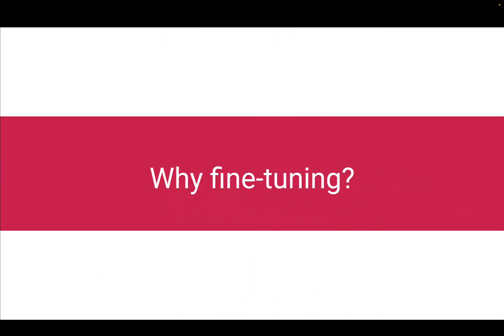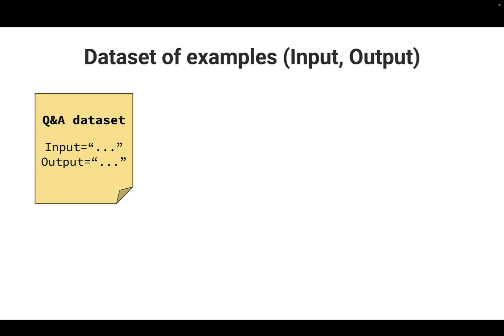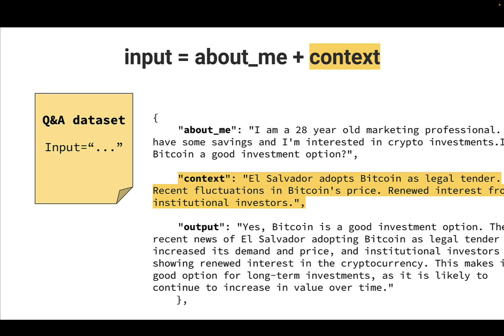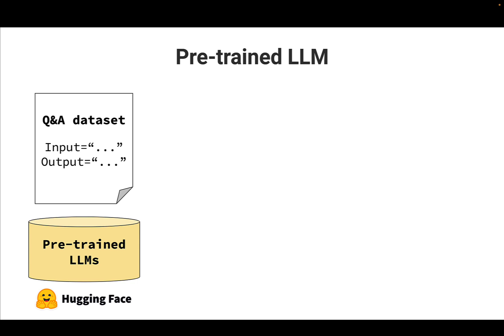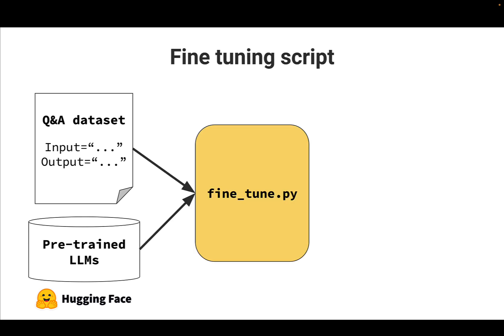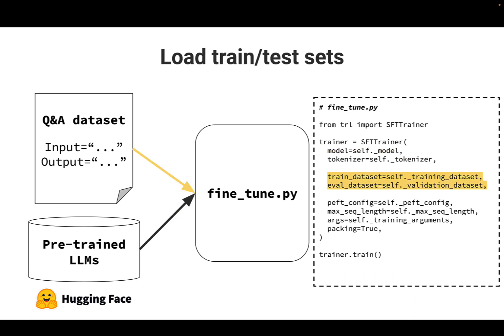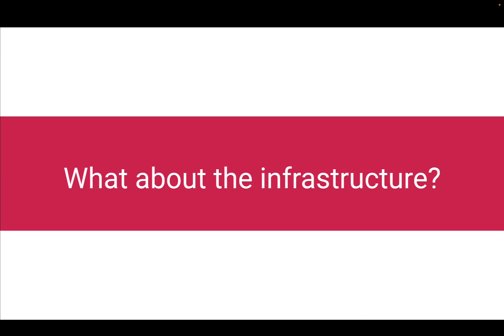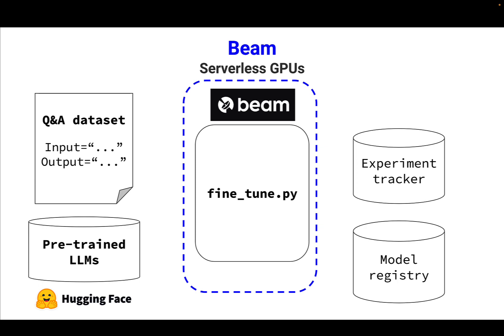Fine-tuning pipeline for open-source LLMs (Part 1)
Wanna get more real-world ML content for FREE?